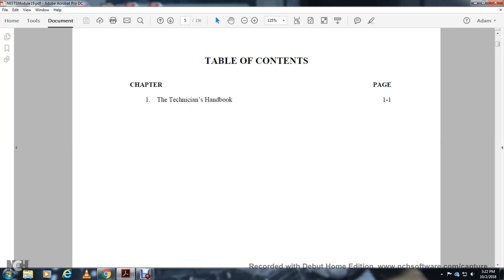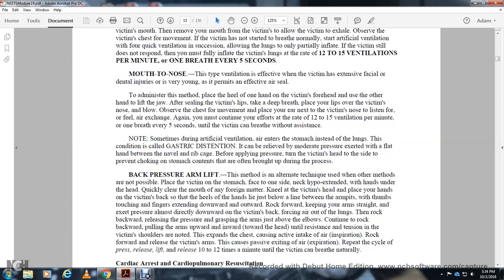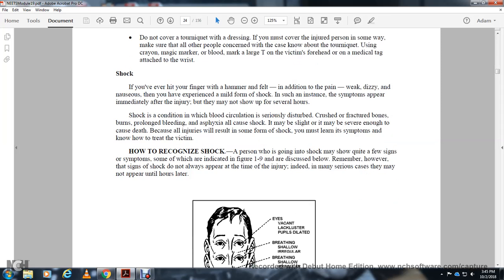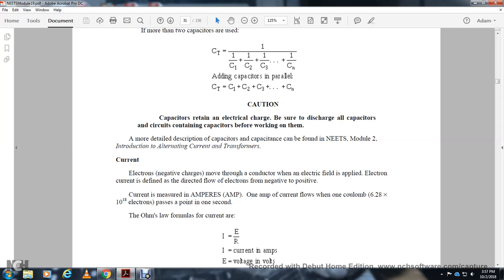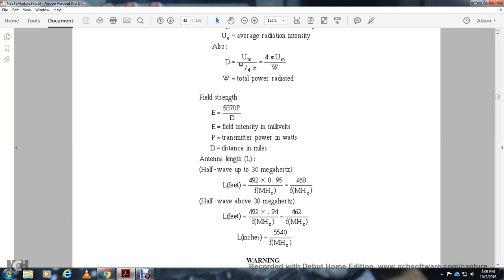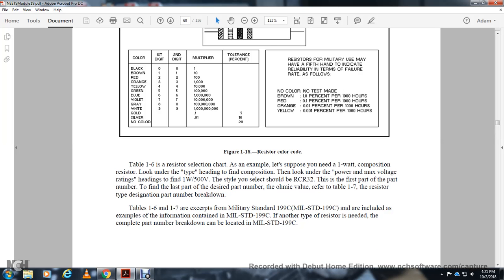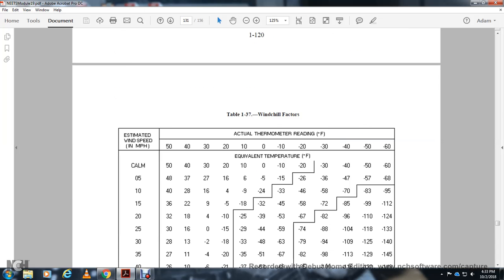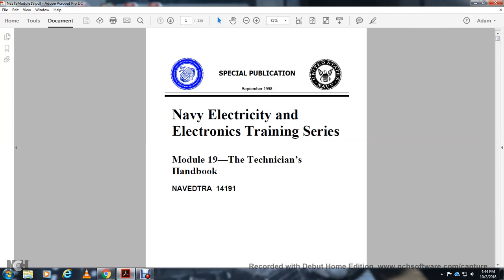NEETS MODULE 19 TECHNICIAN'S HANDVOOK